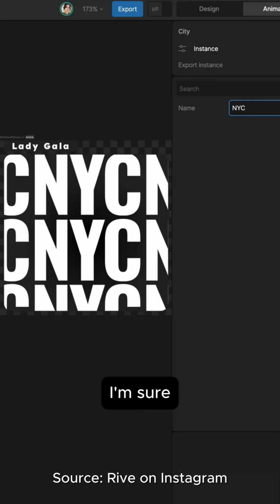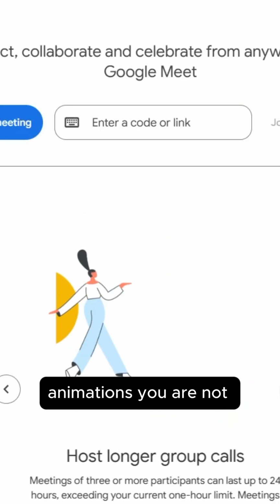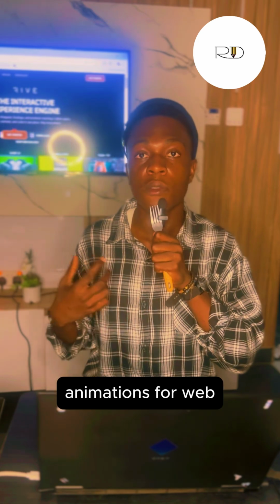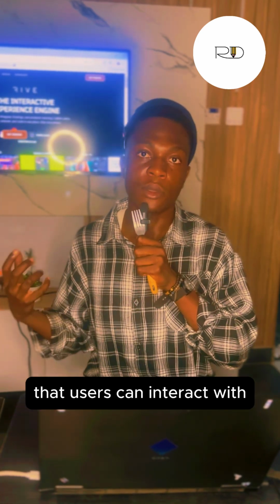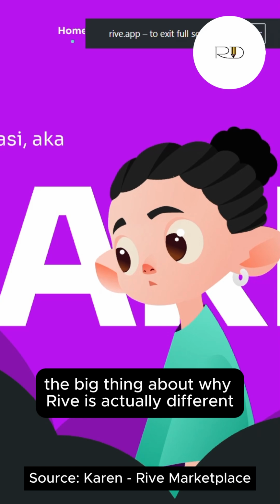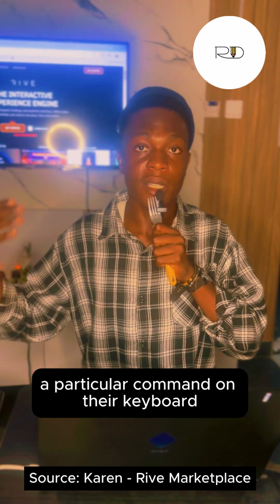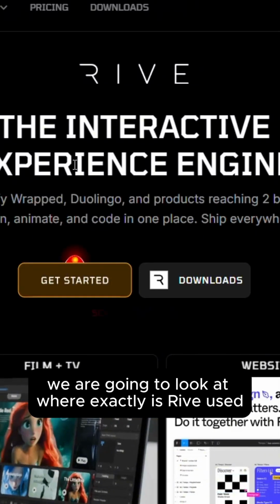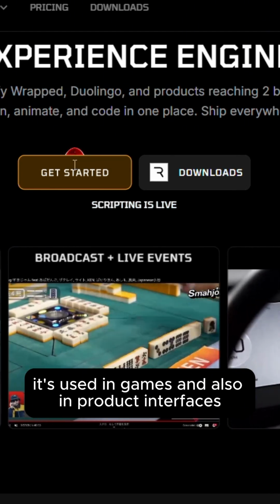What is Rive and why it is one of the most important animation tool of the decade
If you want to learn Rive step-by-step and build interactive animations with other learners, join the community:

What is Rive?

In this video, I explain what Rive is, why it is powerful, and how it is changing the way modern interfaces are built.

Rive is a real-time interactive animation tool used by designers, developers, and product teams to create animations that respond to user interactions.

Unlike traditional animation tools that export videos or GIFs, Rive allows animations to run live inside apps, websites, and games.

This means animations can react to:

• cursor movement
• clicks and taps
• user inputs
• application data

Because of this, Rive is becoming a powerful tool for creating interactive UI animations, micro-interactions, game interfaces, and dynamic product experiences.

In this introduction, we cover:

• What Rive is
• How Rive is different from traditional animation tools
• Why interactive animation is becoming important in modern product design
• Where Rive is used (apps, websites, and games)
• What you can build using Rive

This video is the starting point for beginners who want to understand Rive and begin learning interactive animation.

This video is useful for:

• Designers who want to add interactive animation to their work
• Animators who want to create real-time UI animations
• Web developers interested in interactive interfaces
• Anyone looking to learn a new digital skill

What You Can Build With Rive

Using Rive, you can create:

• Interactive buttons
• Animated user interfaces
• Micro-interactions for apps
• Character animations that respond to input
• Game UI and interactive experiences

In the next lesson, we will create your first interactive animation in Rive from scratch, even if you are a complete beginner.